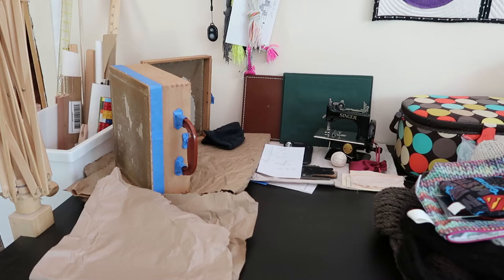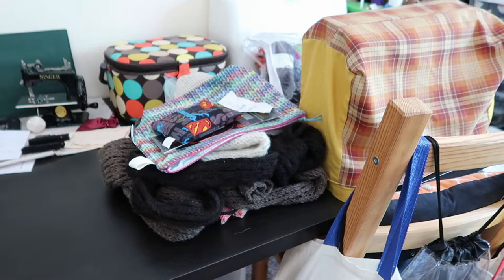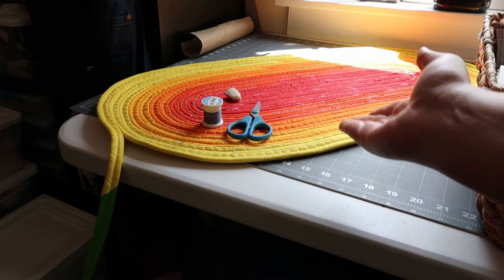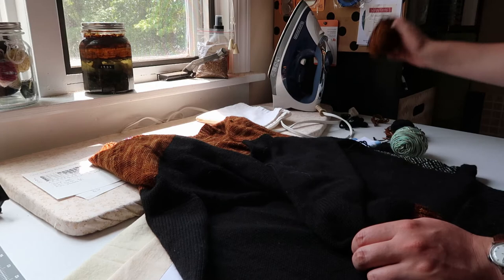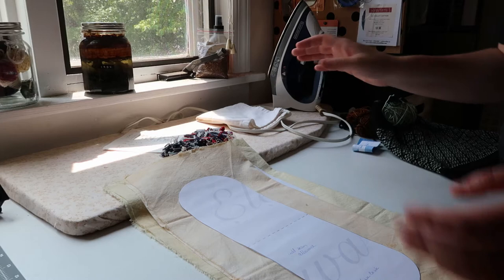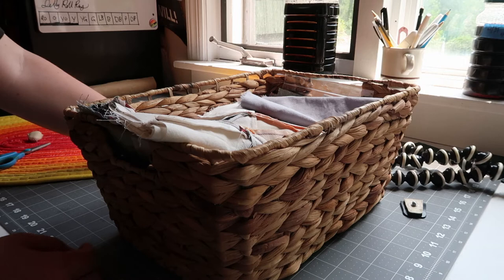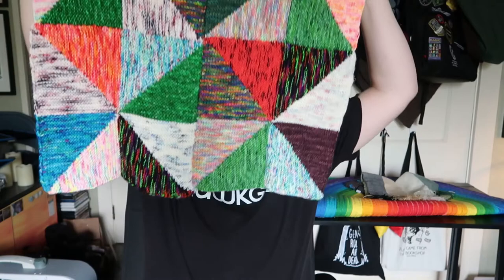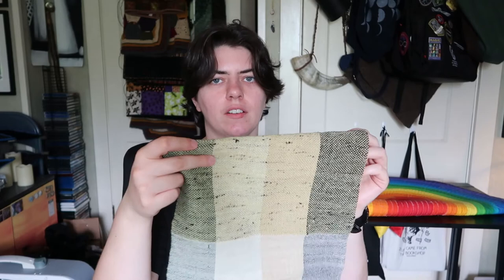June 2020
Support the Black Trans community.

Twitter thread of Black trans/enby people who need individual financial support

Black Owned Businesses/ Black Creators - Free advertising space is available on my monthly videos.

Notes:

--June 1st garden
--Yoke Sweater by Susan Guagliumi - yarn reclaimed from a previous sweater - KH 836e, dial 8 - hand knit garter band using US 1/ 2.25 mm needles
-- Garden labels using paint stirrers and acrylic paint (DecoArt Patio Paint)
-- Rainbow Jelly Roll Rug by RomaQuilts , Kona cotton roll in rainbow colors
--Machine knit hat - Brother KH836e, dial tension 8 with punch card pattern - Cloudborn Highland Fingering in Black, Once Upon a Corgi yarn “Queequeg” from the Series of Unfortunate Events club colorways

-- Tablet weaving samples from the book Card Weaving by Candace Crocket

-- Daily Pages for my planner

-- City Limits (modified) by Samantha Guerin - US 6/4.0 mm - Classic Elite Yarns Mountaintop Crestone “Gray

-- Pinwheel Scrap Blanket by Knitting Expat Designs - fingering weight scraps held double, US 4/3.5mm needles
Attributions:
Title card images taken by @freakishlemon

Title Card Sound Effects:
“Static,Stylophone,A”
InspectorJ

“Dial Tone”
ramicio

“drone Space wind sci-fi”
stitches